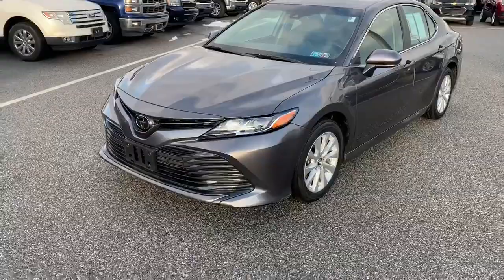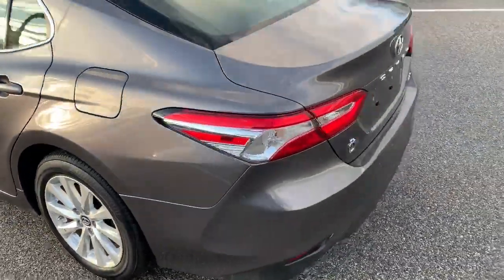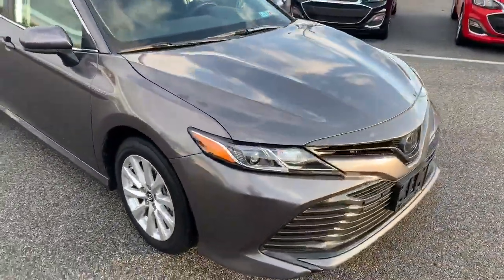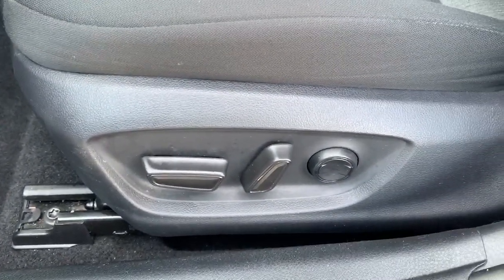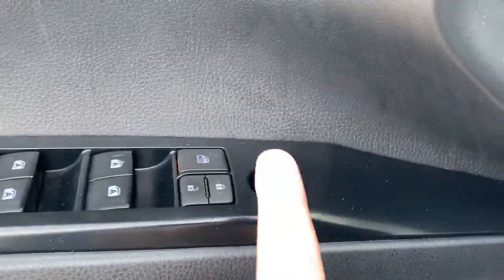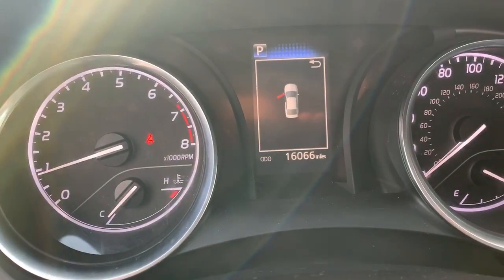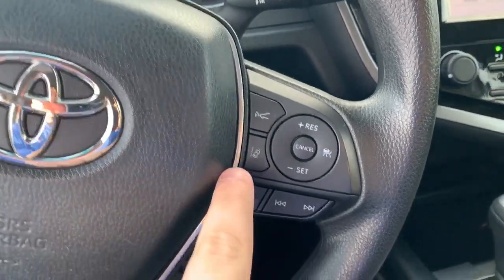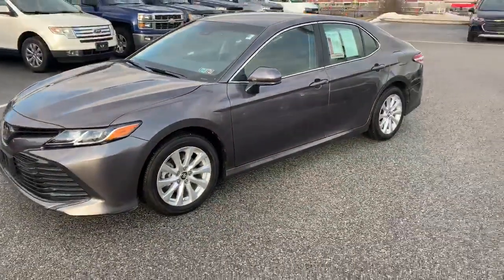2018 Toyota Camry LE Walk Around at Apple Chevrolet in Red Lion, York PA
Miguel doing a walk Around on a 2018 Toyota Camry with 16,009 miles for only $18,094.  All Routine Maintenance Up to Date, ONE OWNER!!, Clean AutoCheck History Report, PRISTINE!, Low Miles, FWD, Grey, Black w/Fabric Seat Trim. 28/39 City/Highway MPG, Comprehensive Limited Warranty for 90 days or 3,000 miles.